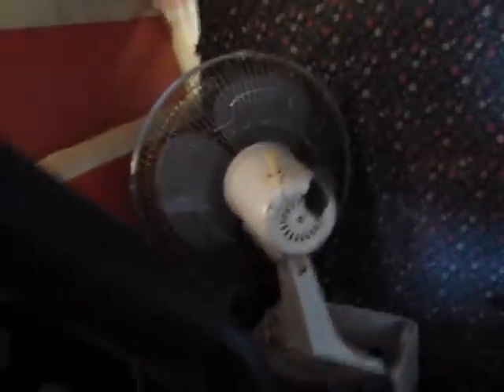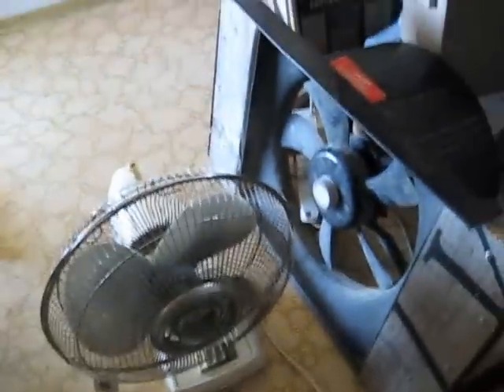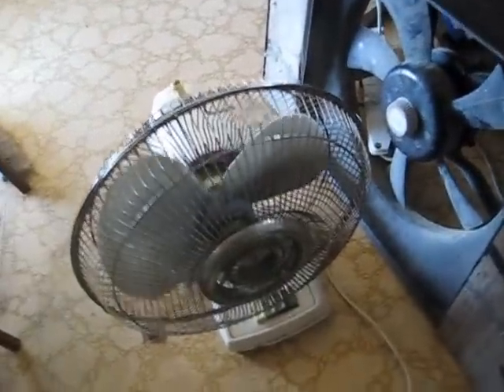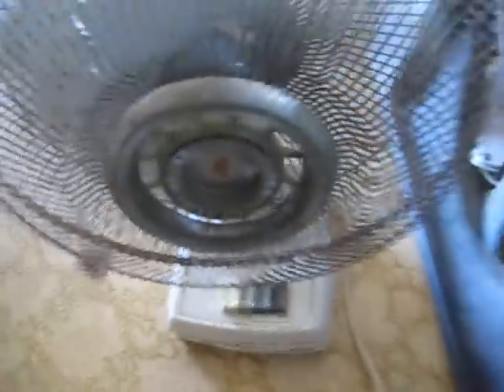F&P Smartdrive Vs Speaker & Old Fan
Fan can run faster off this generator than it can when it runs on mains